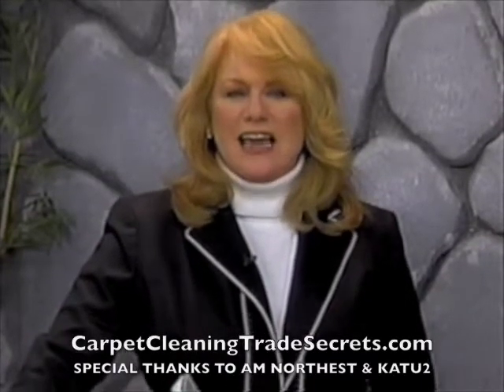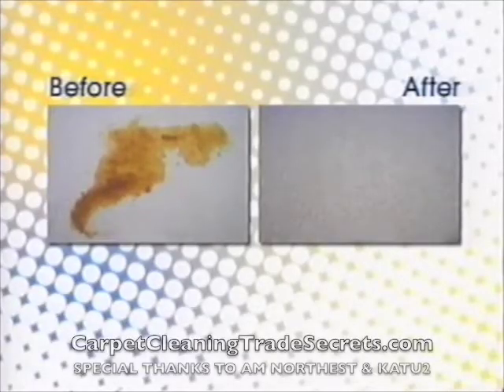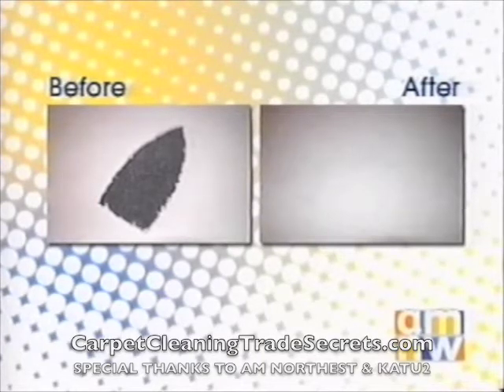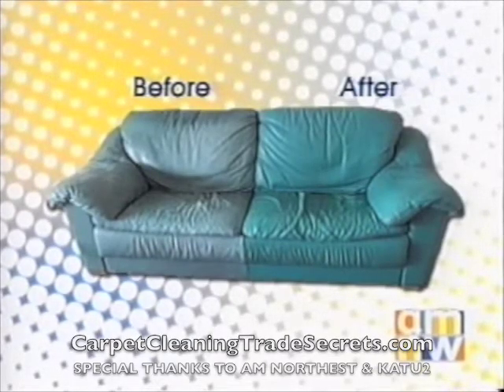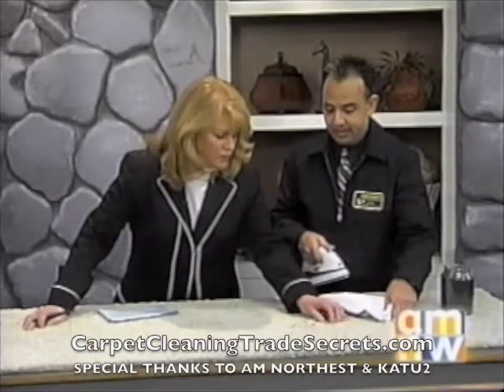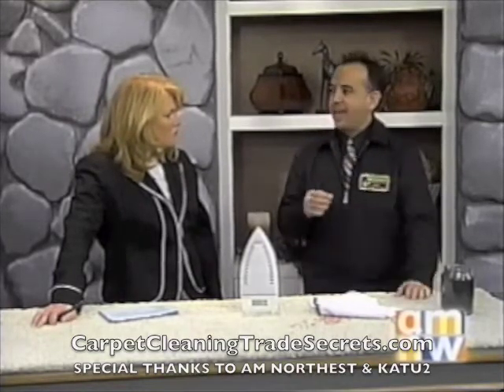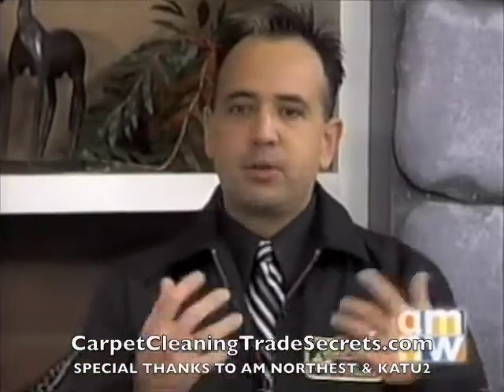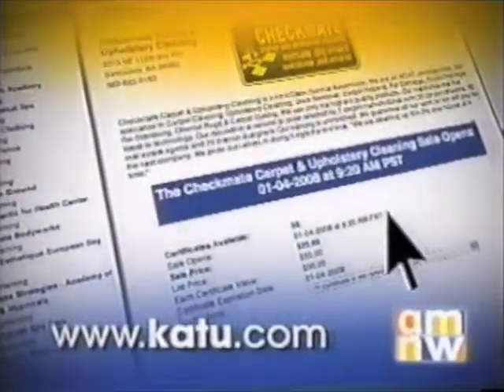TV show Wax, pulled row, coffee & leather repair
Special thanks to AM Northwest KATU 2

Checkmate sold in 2017...FRESHstart’s Grand Opening 2020

FRESHstart is cleaning up Portland, OR & Vancouver, WA...one home at a time.

FRESHstart Carpet and Upholstery Cleaning is at your service.

Owner George Grijalva CCTS CERTIFIED SPECIALIST with 20 years experience, National Carpet Cleaning Trainer, NBC / CBS TV, Radio...Special Guest and Book Author.

SPECIALIST IN:
PROCHEM EVEREST Truck Mounted Hot Water Extraction Carpet Cleaning
Upholstery Cleaning
Tile, Marble Grout Cleaning
Carpet Repairs
Carpet Instalation
Re-Stretching
Bleach Spots
Oriental Rug Cleaning
Pet Damage
Flood Damage
Leather Cleaning and Repair
Top Coats on Wood Floors
Vinyl Floor Cleaning

“When it comes to Carpet & Upholstery Cleaning...FRESHstart!”
George Grijalva

CarpetCleaningTradeSecrets.com